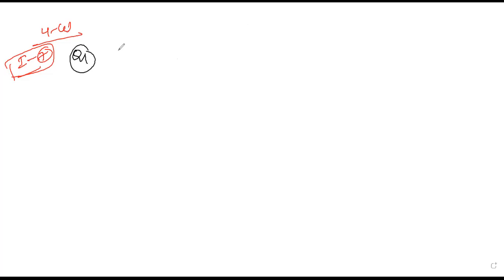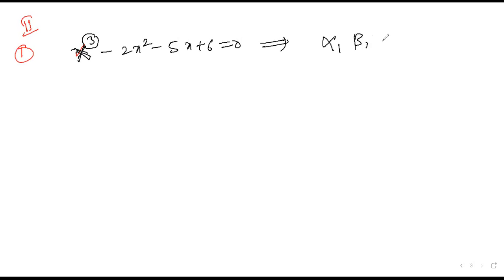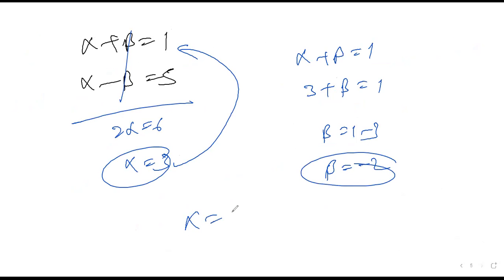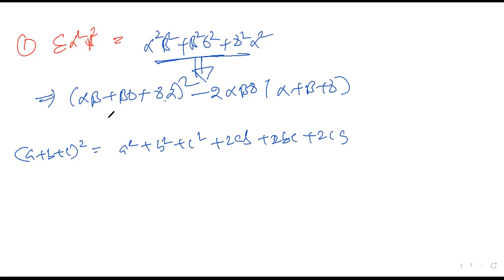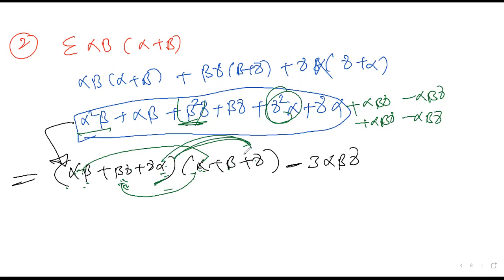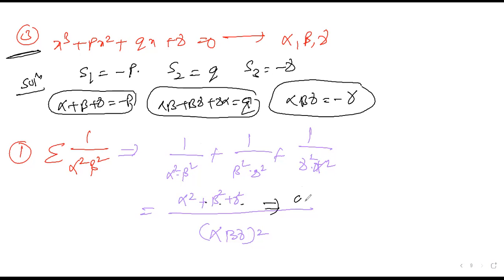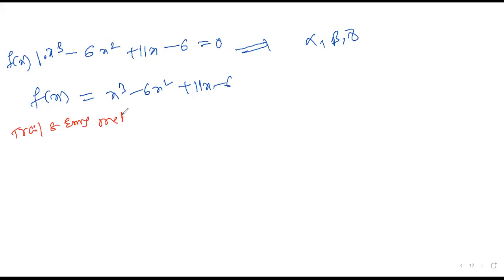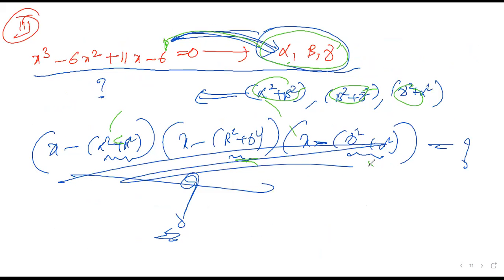M- II A 4 - THEORY OF EQUATIONS CLASS - 2